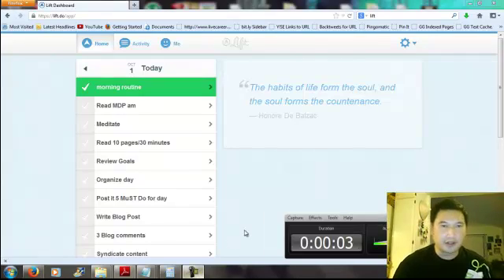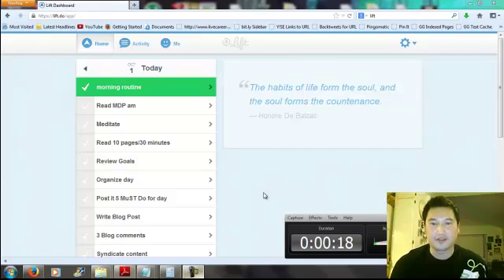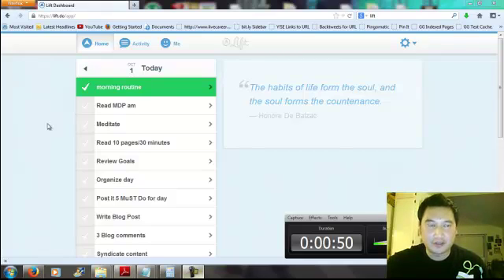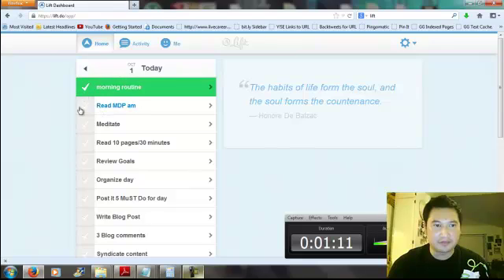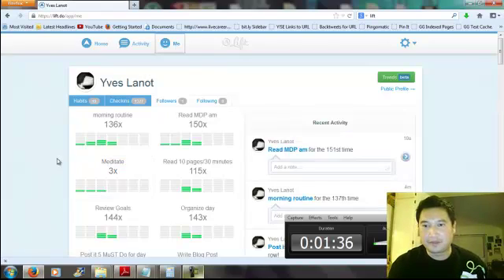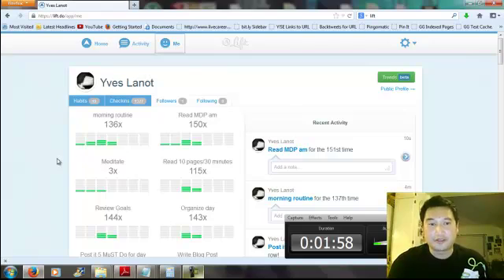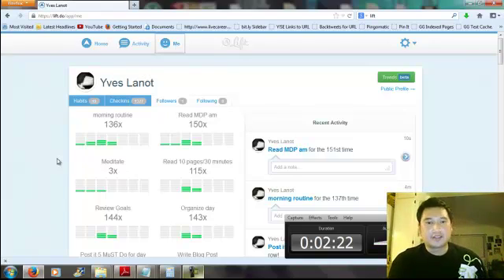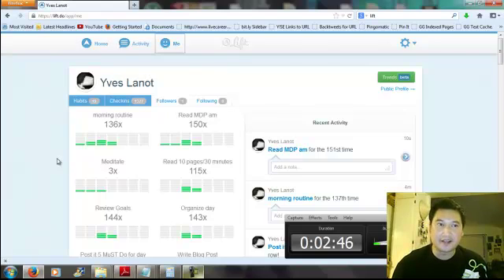how to track your daily activities on your iphone or computer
How to track your daily activities on your iphone or computer.  Tracking what you do is the key to succeeding in whatever you're doing.  All successful people track what they do.  Elite athletes track what they do so they can see whether or not they are improving.
The website for the app is called lift.do.  You can use it for your iphone or you can use the web form as well.